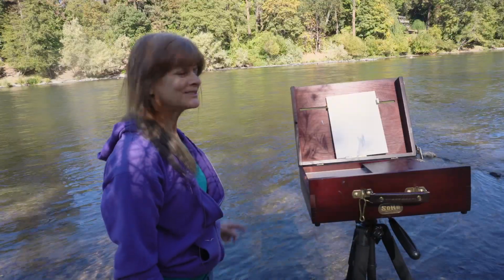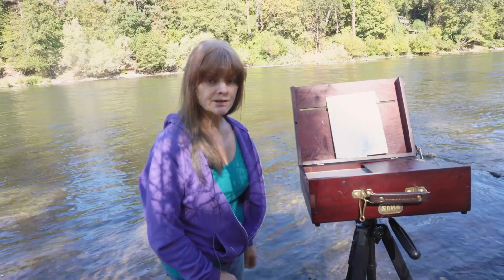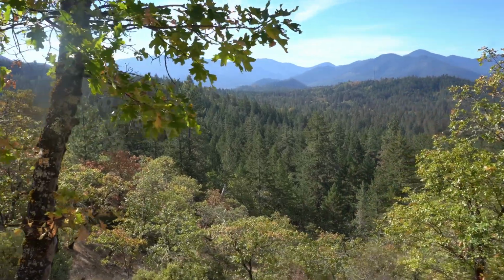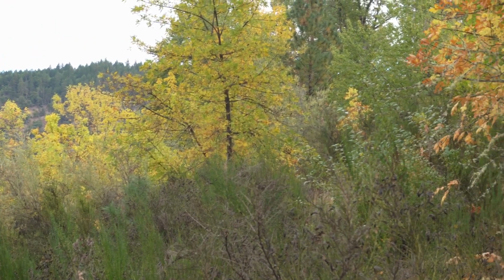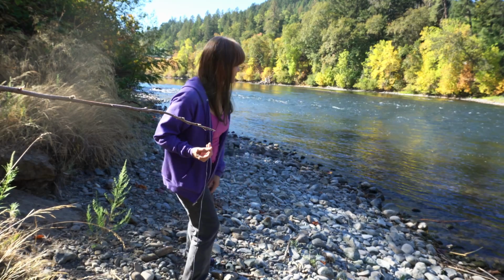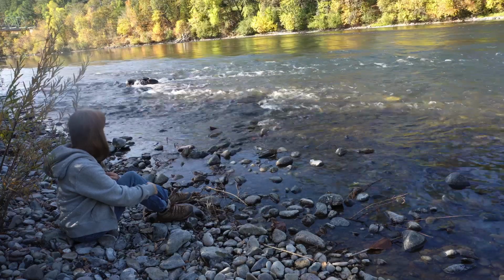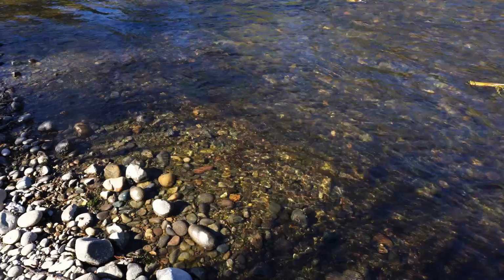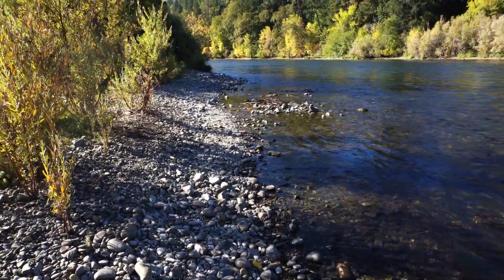Peaceful River Scenes | Painting Autumn Colors and a Great White Heron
In this video, I explore the beautiful Rogue River, capturing the vibrant colors of autumn both on the trail and in my plein-air painting of a serene river scene. Inspired by a Great White Heron perched above the water, I worked to reflect the deep golds and fiery hues of the season in Oregon. Watching the heron preen its feathers, with its beak peeking through the soft white plumage, brought a sense of peaceful rest to the painting process.

Fall in Oregon is truly captivating; the season arrives a bit later here, but with breathtaking colors that are worth the wait. The warm autumn light and the rich reflections along the water inspired me to bring out my brushes and paint the view. I hope these colors and scenes bring you a sense of calm and joy.

Supplies I use:
Plein Air Pochade Box
Great Angled Brushes
Excellent Rake Brushes
Fine detail Rake Brush
Great Fur Highlight Brush
Filbert Brushes for Rounding
Acrylic paint for Undercoating
M. Graham paints are my Favorite Least Toxic option and they don't STINK!

"You’re unbe-leaf-able!" 🦢🍁

SUPPORT ME and SHOP Wildlife Art 🎨 on my WEBSITE 🥳